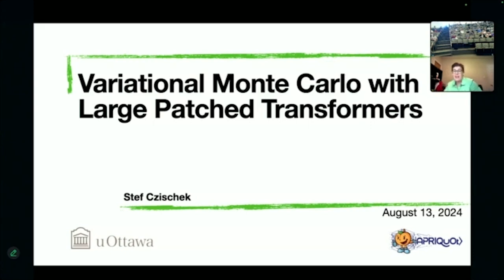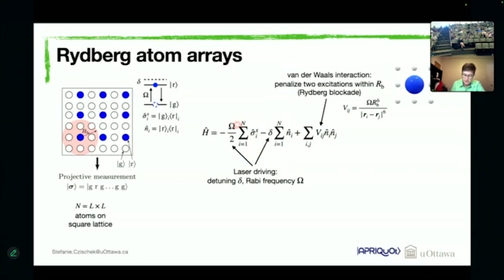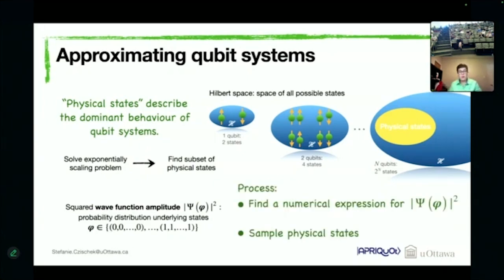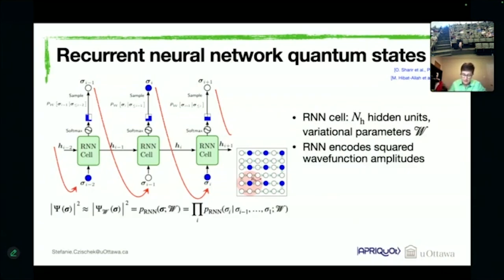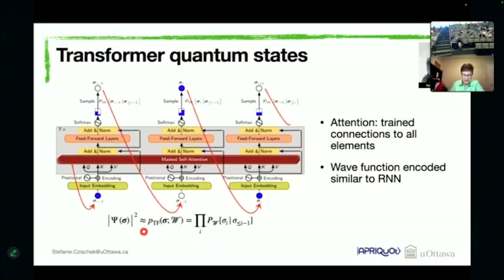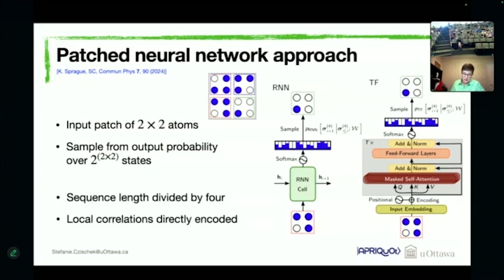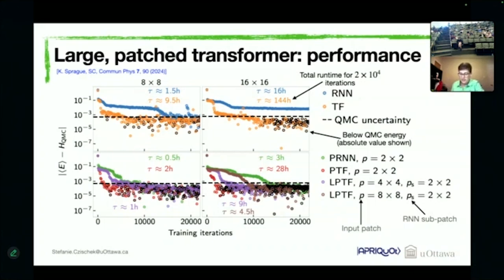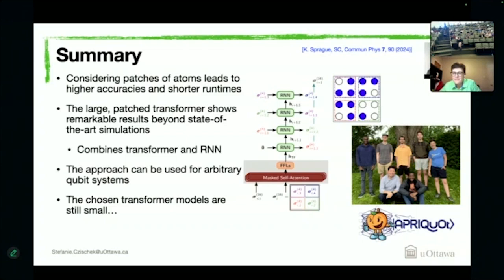Stefanie Czischek: “Variational Monte Carlo with Large Patched Transformers”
Stefanie Czischek gave the talk “Variational Monte Carlo with Large Patched Transformers” at the 2024 Quantum Simulation Conference at the University of Rhode Island. Czischek is an assistant professor of physics at the University of Ottawa.